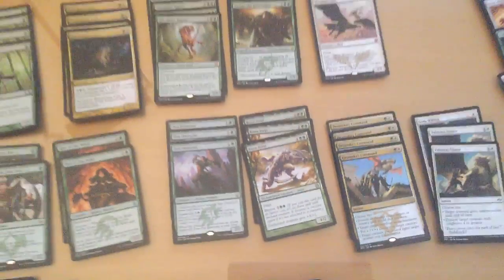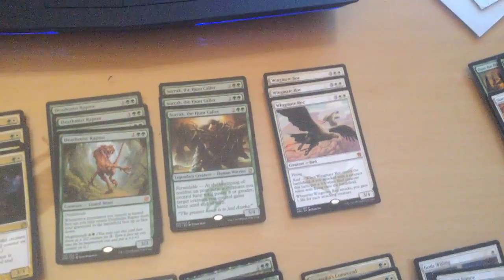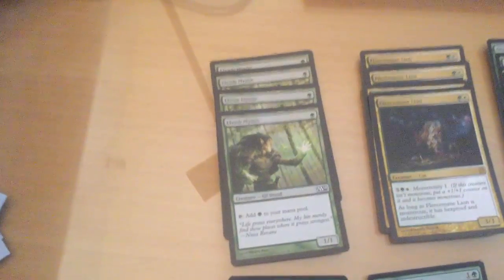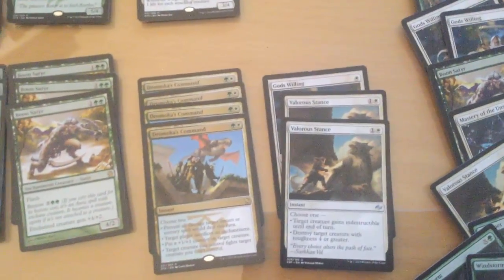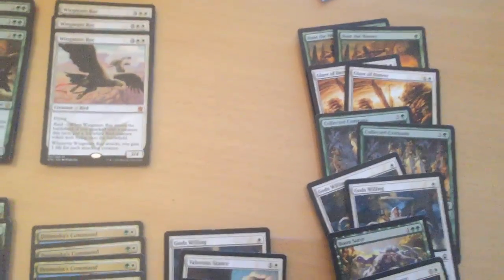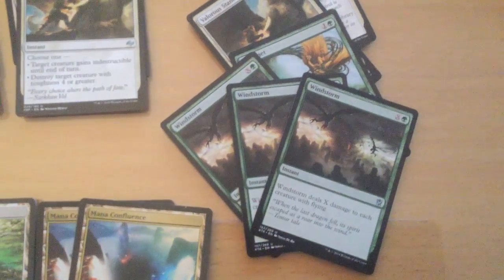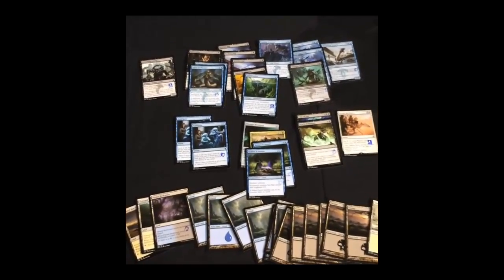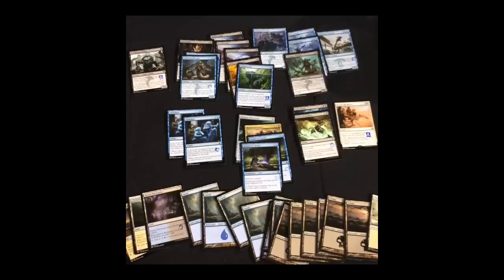Pro Tour Dragons of Tarkir Video Logs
Brian Kibler shares a behind the scenes look at playtesting and competing in Pro Tour Dragons of Tarkir